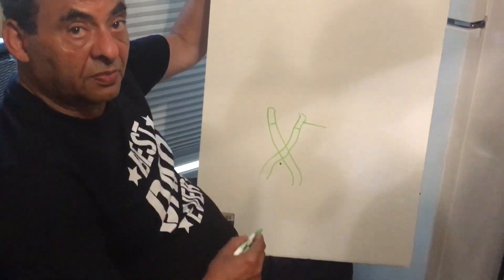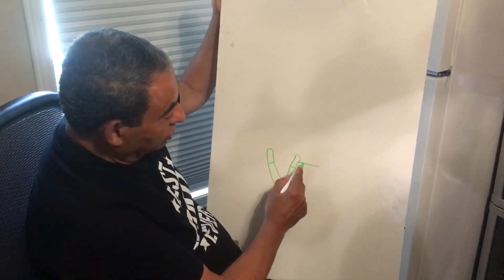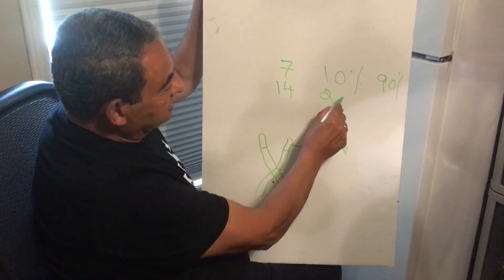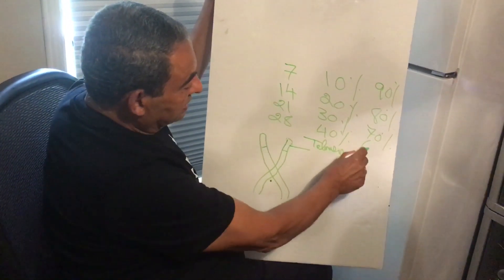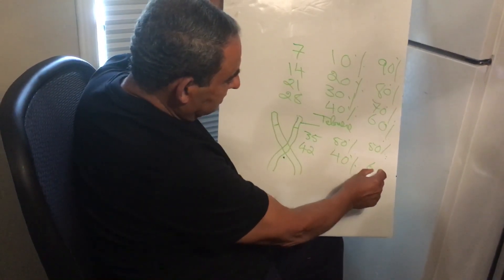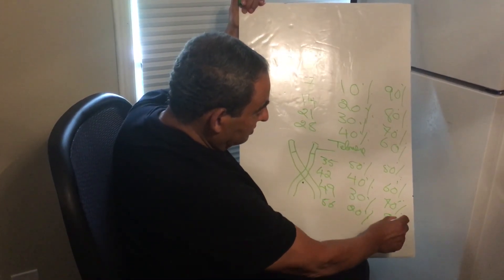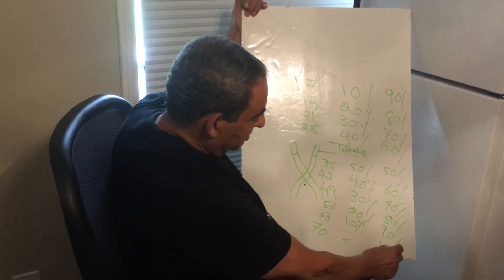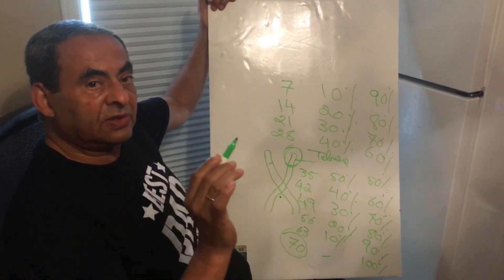How to live long healthy lives | Ramiz The Biochemist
A quick introduction to telomeres by Ramiz The Biochemist.